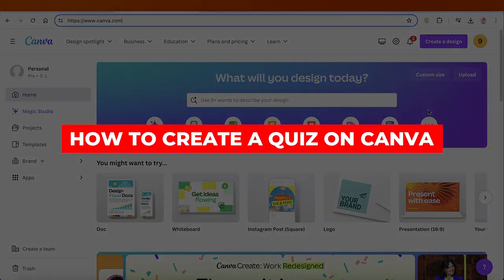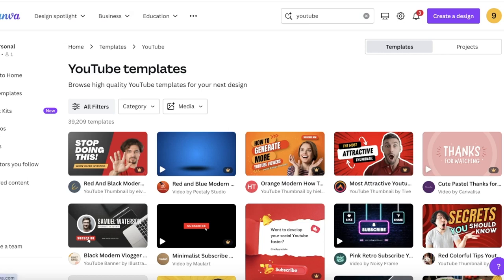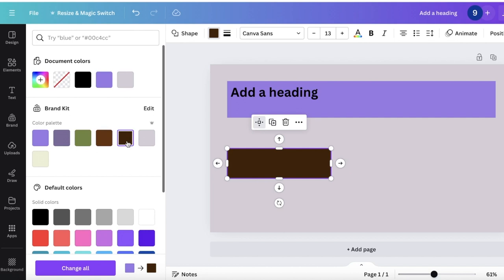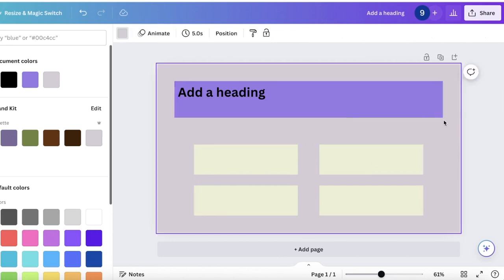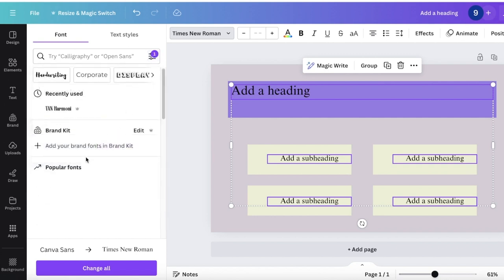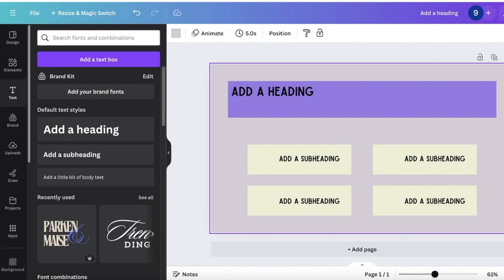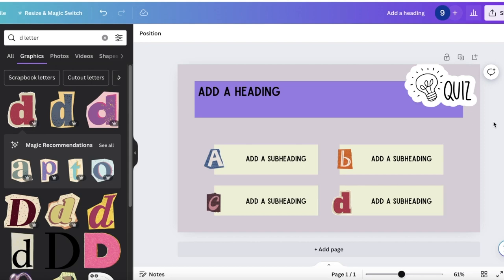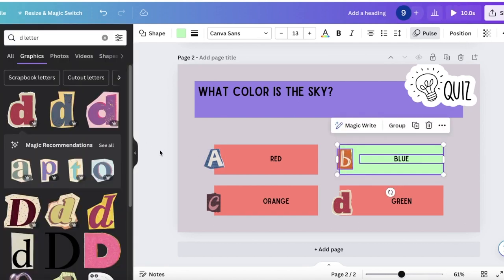Canva Quiz Maker 2026 | How To Create A Quiz On Canva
The Canva Quiz Maker 2026 is a powerful tool designed to help users easily create engaging and interactive quizzes. With a user-friendly interface and intuitive design features, users can effortlessly customize their quizzes to suit their specific needs and preferences. Whether you are a teacher looking to create educational quizzes, a marketer in need of engaging content for your audience, or simply someone who enjoys creating quizzes for fun, Canva Quiz Maker 2026 has you covered.

This comprehensive guide will walk you through the step-by-step process of creating a quiz on Canva, ensuring that you can create professional-looking quizzes that will captivate your audience and provide valuable insights.